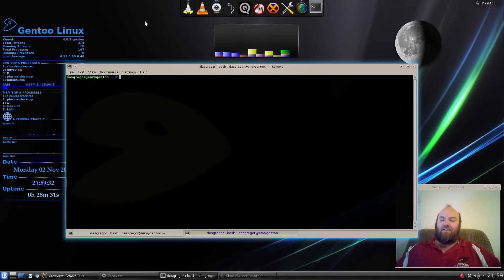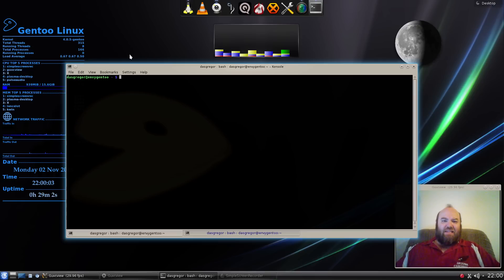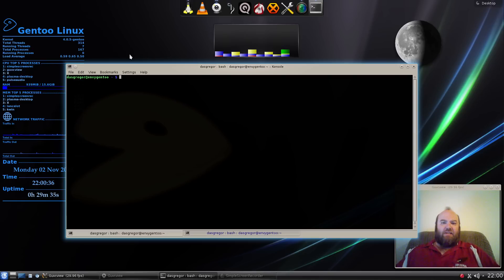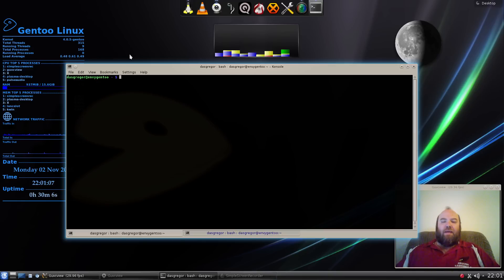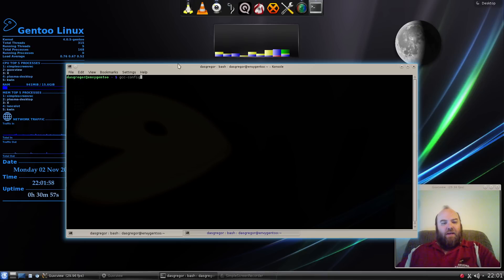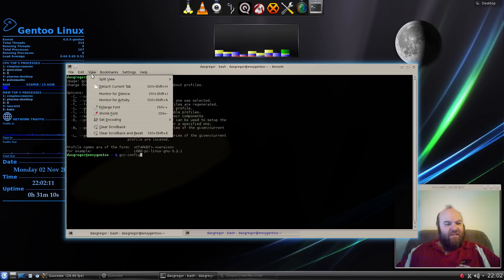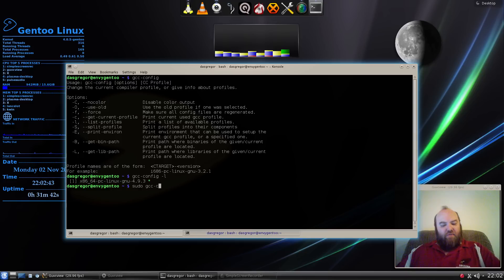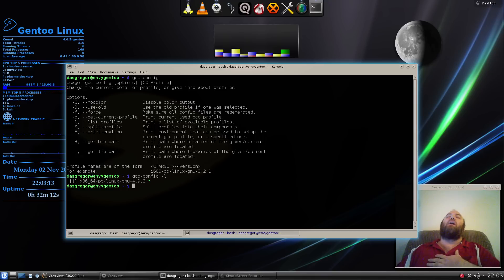Gentoo Tidbits - "C Compiler Cannot Create Executables"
If you try to run emerge after a GCC update and get the above error, this may help you.  In my case, creating a simple C program to print Hello World  to the screen, and attempting to compile it, pointed me in the proper direction that the GCC profile was bad.

Use "gcc-config -l" to view your profiles, and "gcc-config (number)" to set your profile.  Then it is advisable to run ". /etc/profile".  Try to recompile a simple C program to verify the fix.

GOOD LUCK!